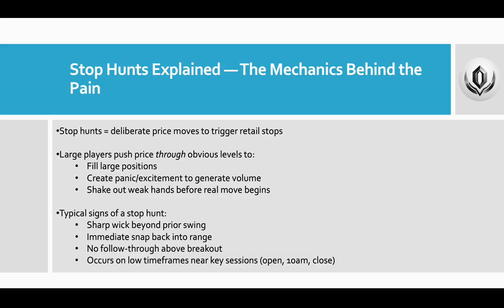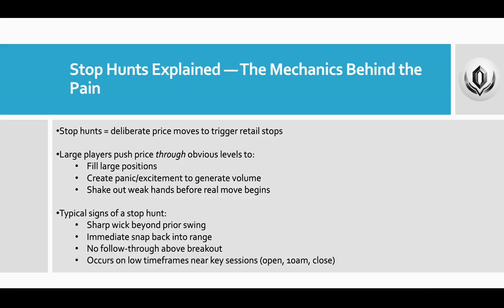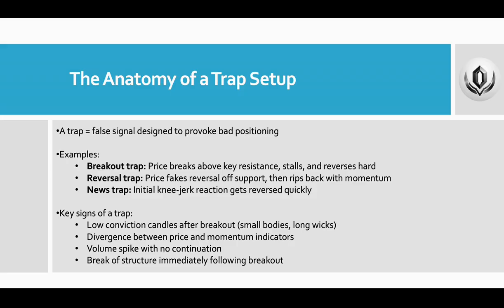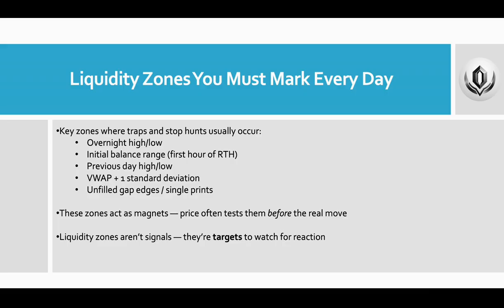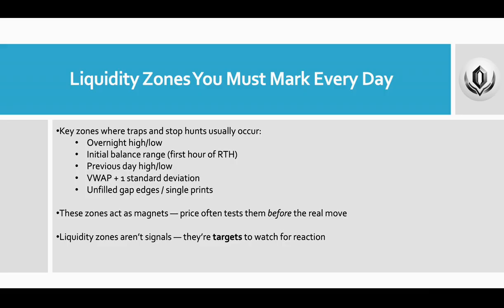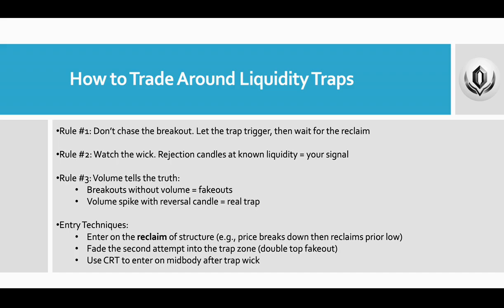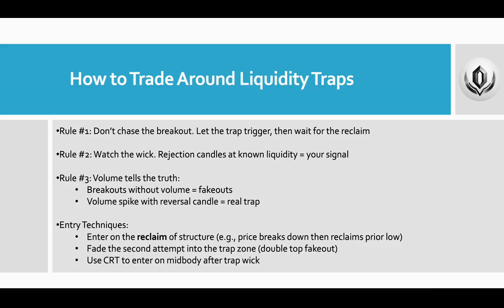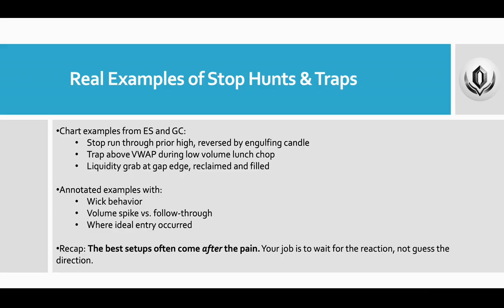Trader Fundamentals - Mastering Market Mechanics Part 10 - Liquidity & Stop Hunts - Iron Trades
📉 Understanding Liquidity, Stop Hunts & Market Traps — Trader Education Series

In this focused lecture, we break down how and why price moves — not from magic or randomness, but from a constant search for liquidity.

This isn’t just about theory. You’ll learn the real mechanics behind stop hunts, fake breakouts, and liquidity traps that wipe out retail traders — and how to flip those moments into high-probability trade setups.

If you've ever asked:
“Why did price wick me out and reverse instantly?”
“How do I avoid falling for fake breakouts?”
“What does smart money actually do at key levels?”

This video answers all of it.

💡 Perfect for traders who want to:
Stop getting trapped by fake moves
Understand how liquidity zones act like magnets
Use volume and price behavior to confirm trades
Trade smarter with patience and precision

🎯 What You'll Learn:

The psychology and function of liquidity in markets
Why stop hunts happen and how to see them coming
Where to mark high-probability liquidity zones each day
How to use Candle Range Theory to trade trap setups
Live examples of market traps — and how to react to them

This lecture gives you a practical, structured edge — built on real market behavior, not hype.